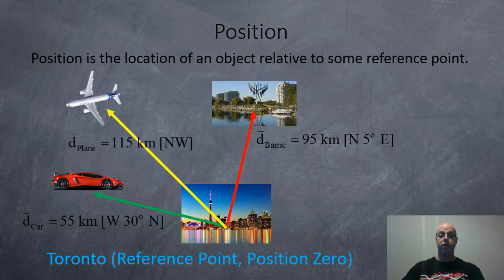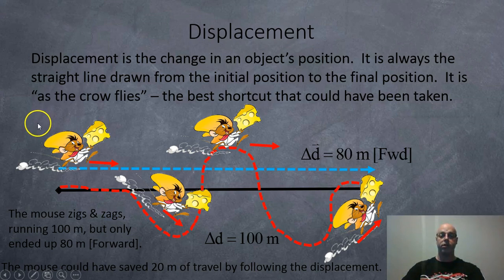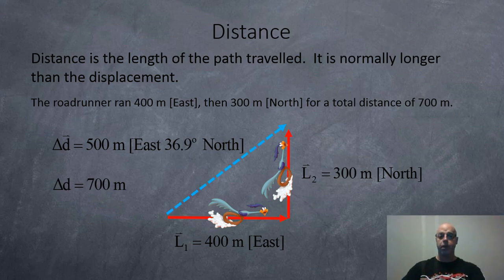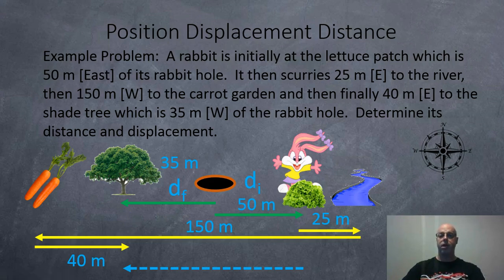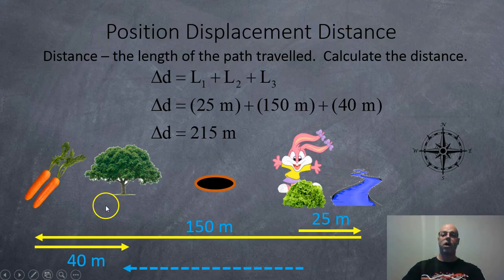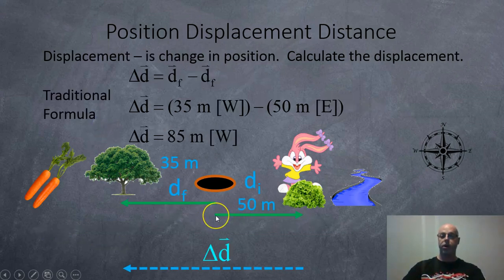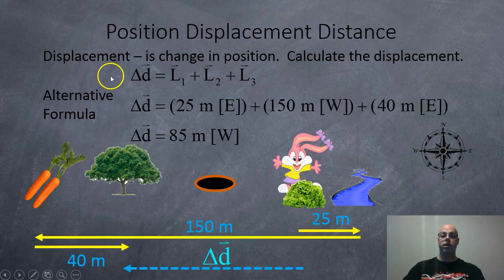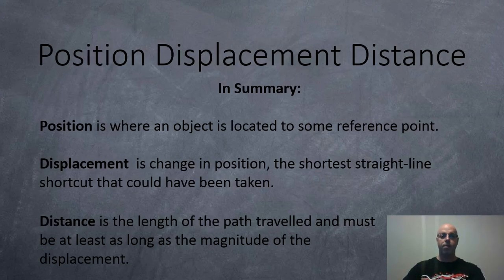Position Displacement Distance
A short video on position, displacement and distance.

Here is a link to the PowerPoint note used to make this video